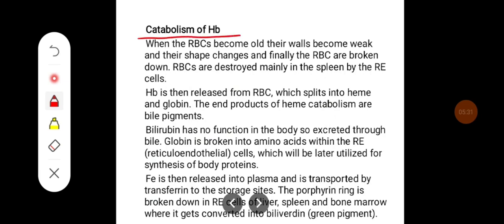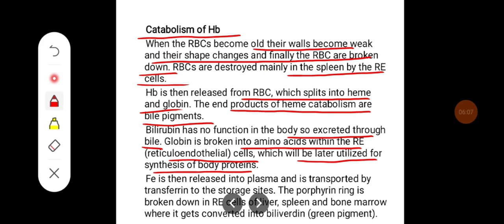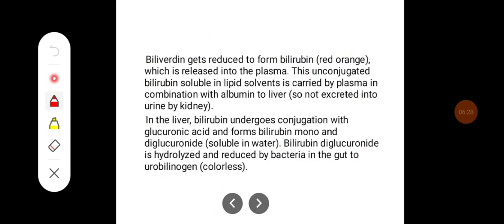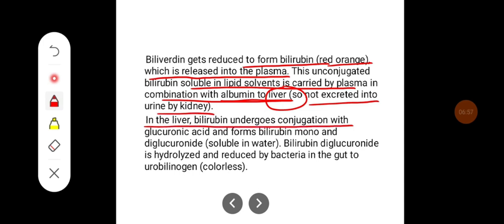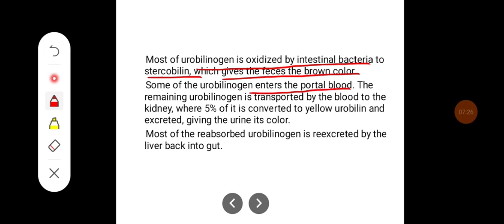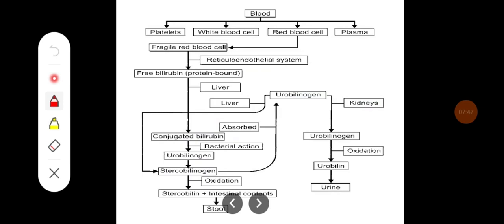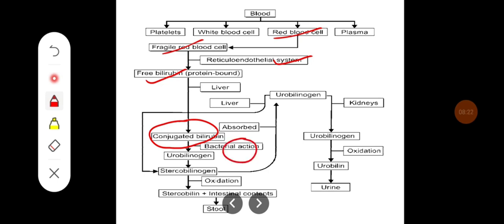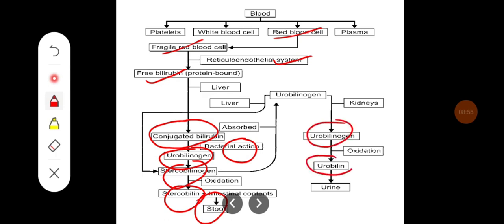Q. Describe about cataboloism of hemoglobin.